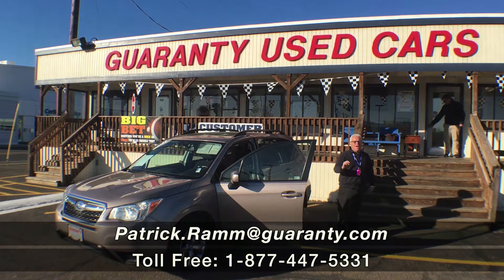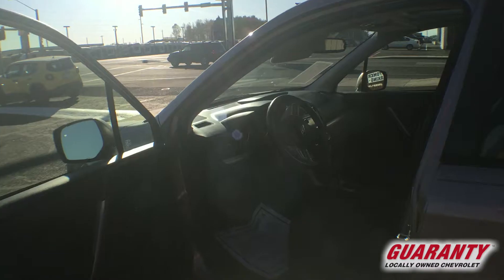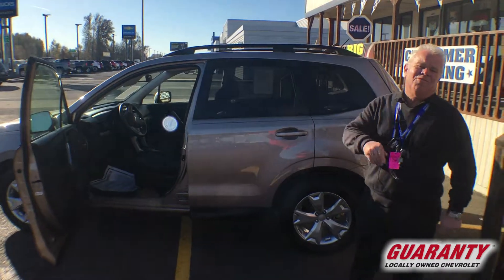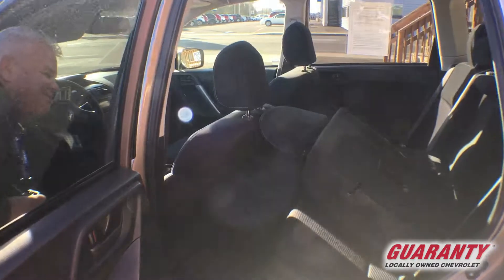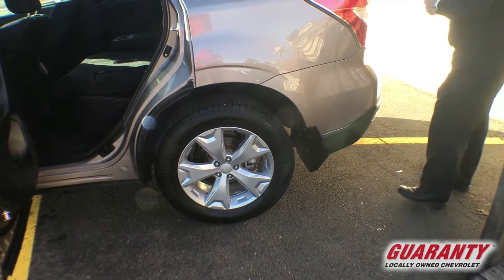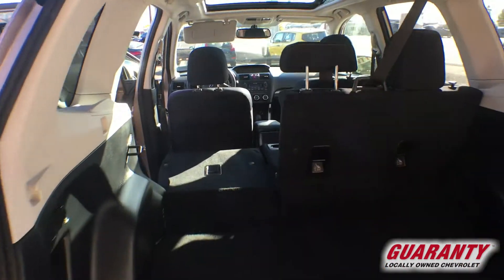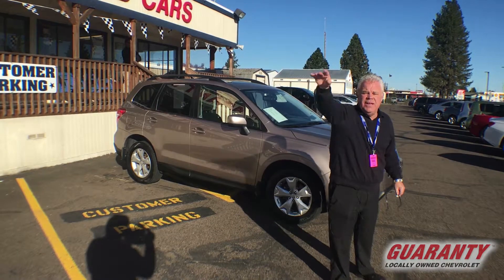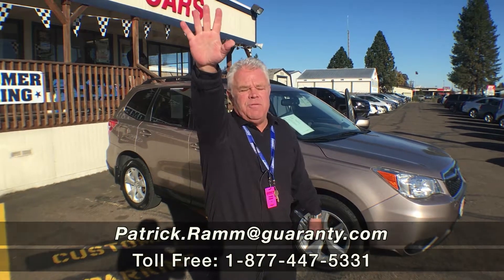2014 Subaru Forester 2.5i Premium • GuarantyCars.com